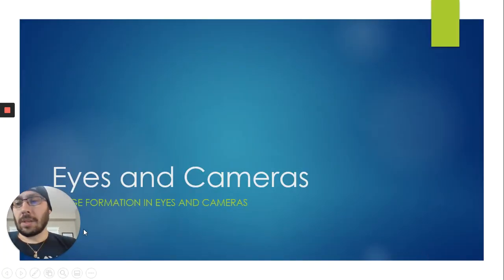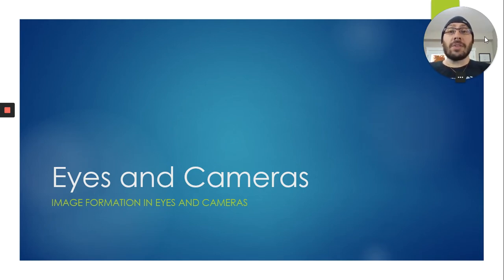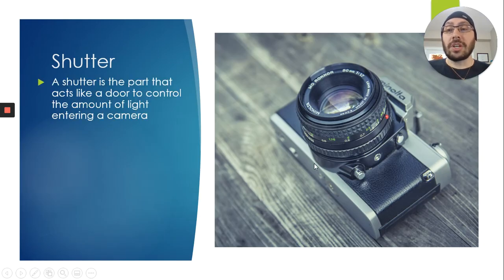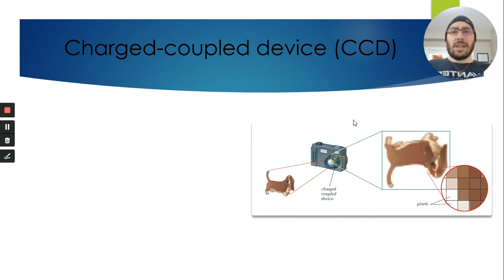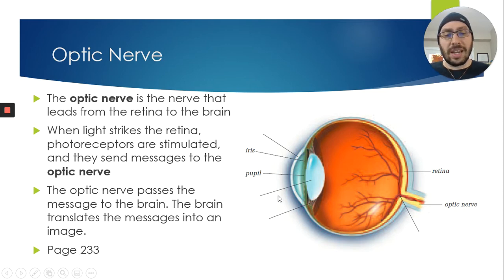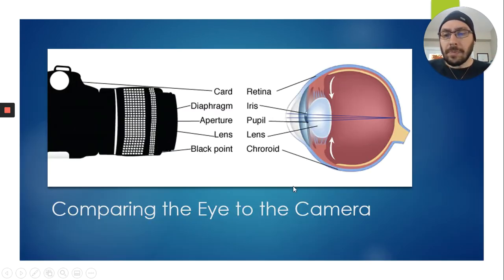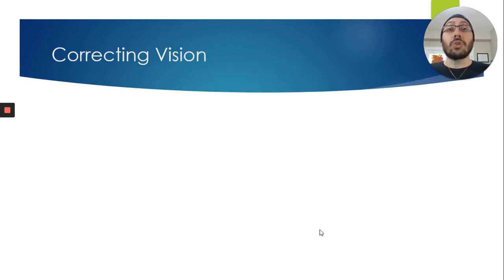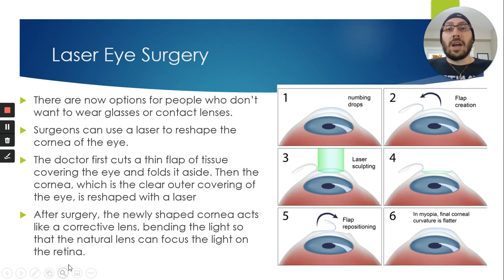Eye and Camera